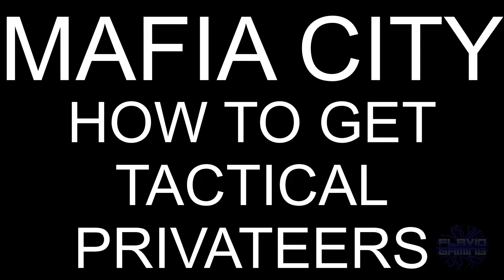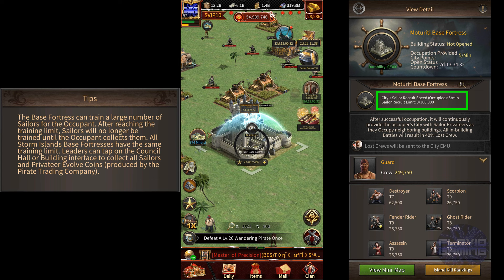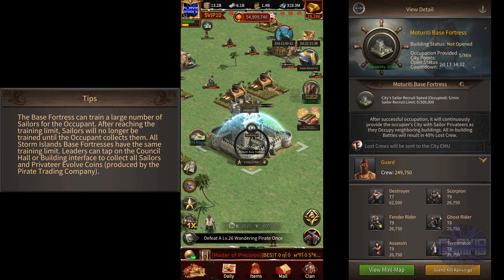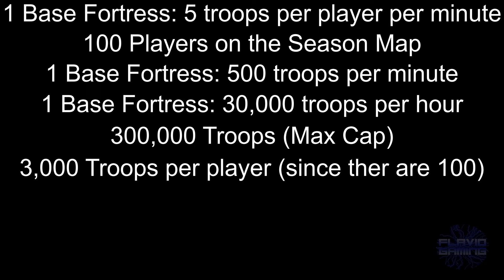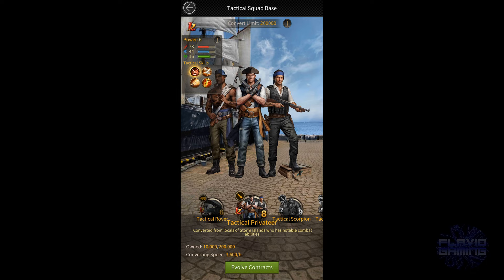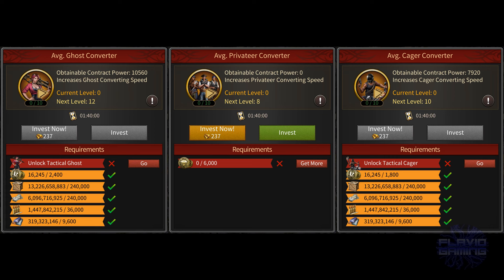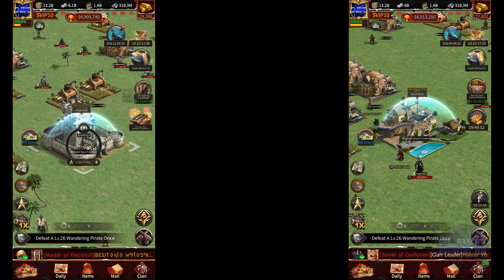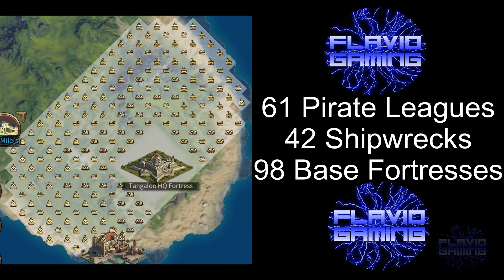How to GET TACTICAL PRIVATEERS - Mafia City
Here's a video showing you how you can get Sailor Privateers and Tactical Privateers. I explain why you can't train them & how to get them instead. I also talk about the contracts / investments / research that you unlock and how they require privateer evolve coins instead of normal tactical evolve coins.